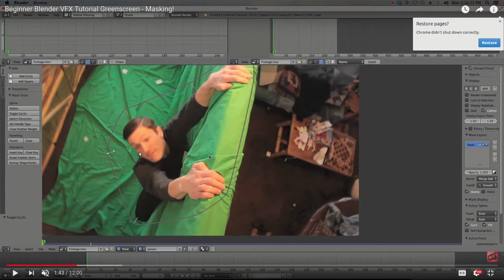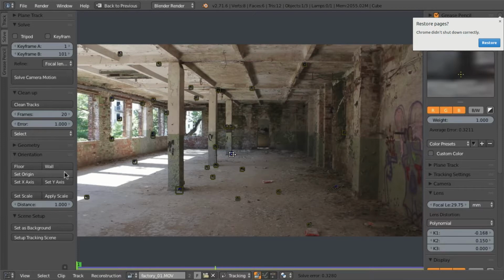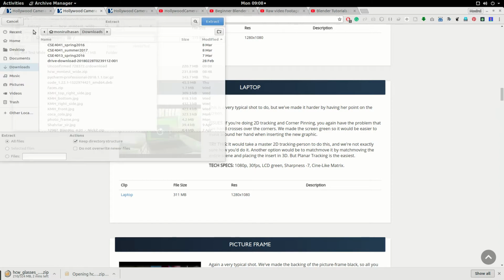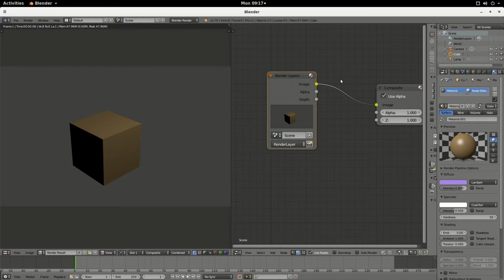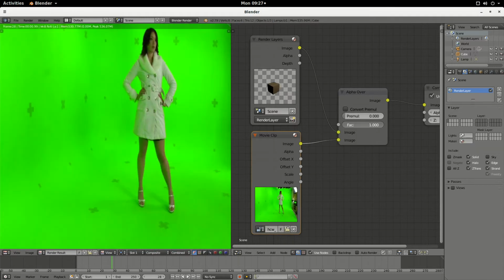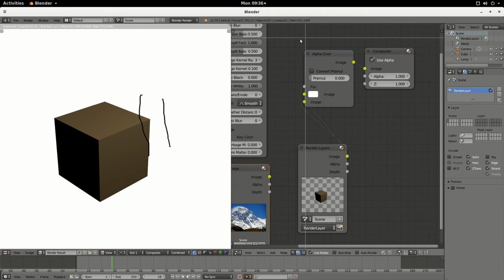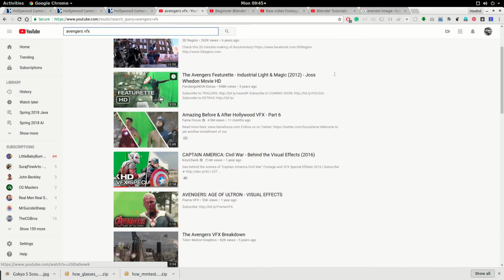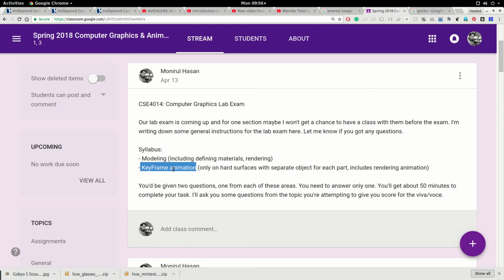Spring 2018 CG Lecture 21a